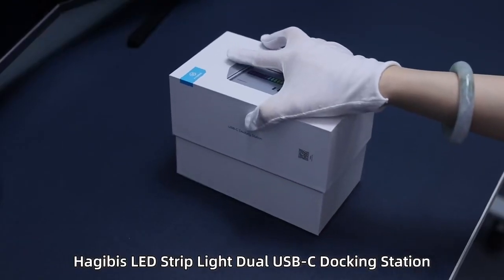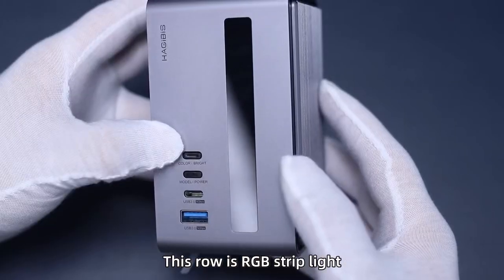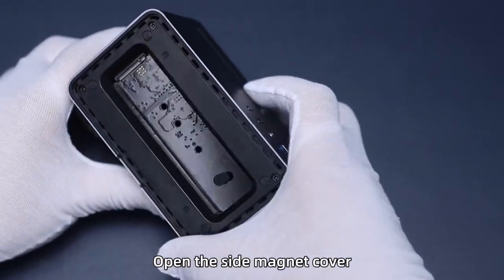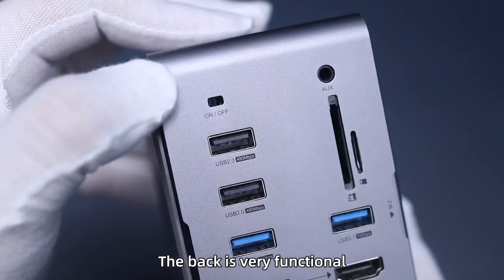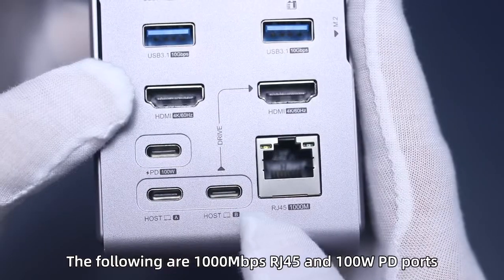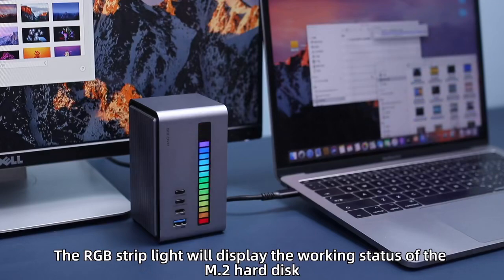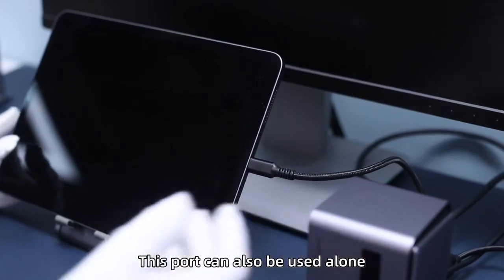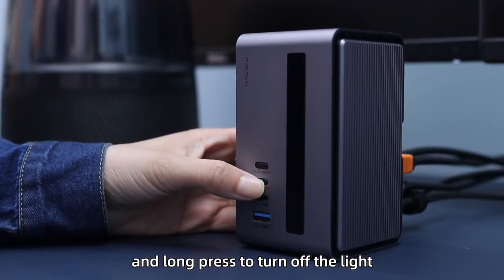Hagibis USB C Docking Station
Hagibis USB C Docking Station with Dual HDMI-compatible M.2 SSD Enclosure Ethernet 100W PD USB Hub SD/TF for Laptop MacBook Pro.

Unique Integrated USB-C Docking Station: Hagibis innovated and developed this RGB LED Strip Light USB C Hub, which integrates docking station, hard disk enclosure, LED strip light and SD card storage box, make your docking station different from the rest, add color to your desktop

RGB LED Strip Light: Two main modes, sixteen rhythm modes, four levels of brightness adjustable. Voice Control Mode: the light will follow the sound rhythm. Memory Mode: the light will beat when the M.2 hard disk reads or writes

4K@60Hz Multi-Screen Extension: External 2 monitors at the same time, support Mirror Mode and Extended Mode. USB-C(A) is the main dock interface, can control all the interfaces except the right HDMI-compatible. USB-C(B) can only control the right HDMI-compatible interface.

*Tip: Apple M1 chip does not support Multi-Screen, can only expand to one external screen, but M1 Pro and M1 Max chips are not limited

M.2 Hard Drive Enclosure: Compatible with M.2 NVMe and M.2 SATA hard disks, if you use the RGB Memory Mode, the LED strip light will beat when hard disk writes or reads

High-Speed and Stable Wired Ethernet: This USB C dual monitor laptop docking station is equipped with an RJ-45 Gigabit Ethernet Network Port definitely provides stable and faster network connection, automatically adapts to 10M/100M/1000Mbps network transmission. NOT more wait for streaming movies, downloading large files or playing games

Note: There are 4 models of this product, U100 lite without any video interface; U100 with only one HDMI-compatible interface; U100 Pro with two HDMI-compatible interfaces; U100 Ultra with two HDMI-compatible interfaces and one DP interface; we have detailed descriptions in the color selection and description pictures, please check your choice when you buy!